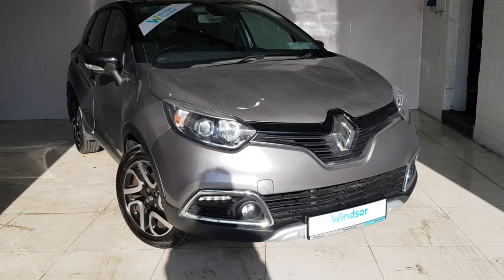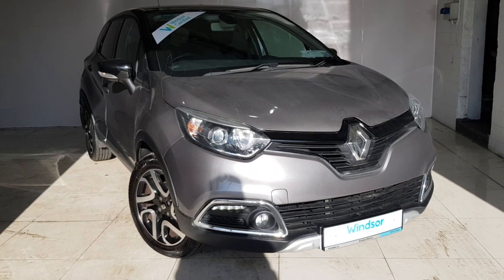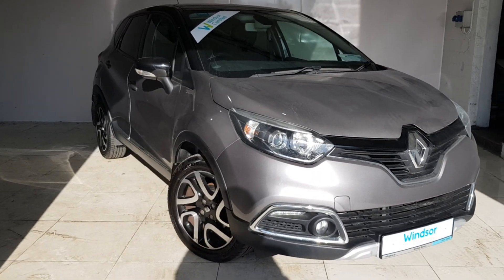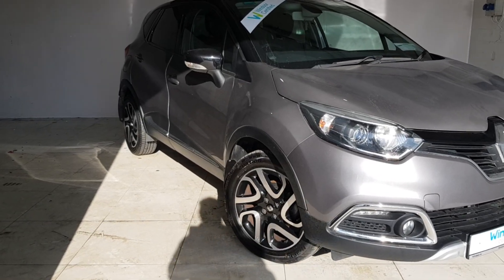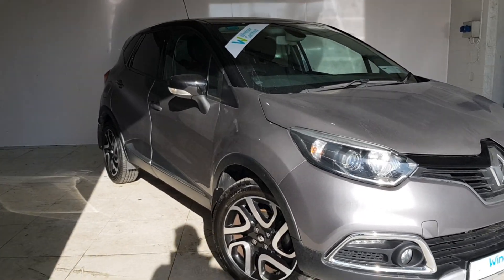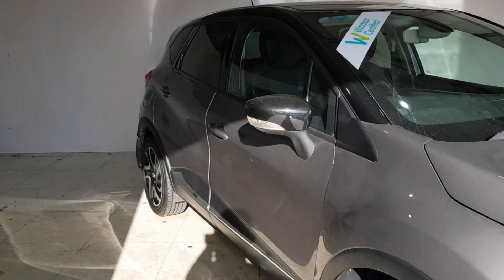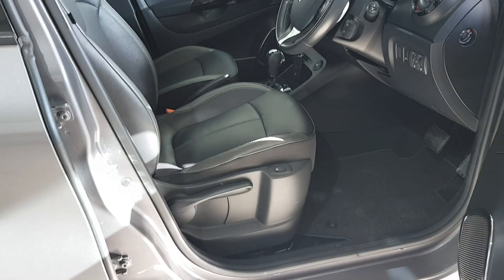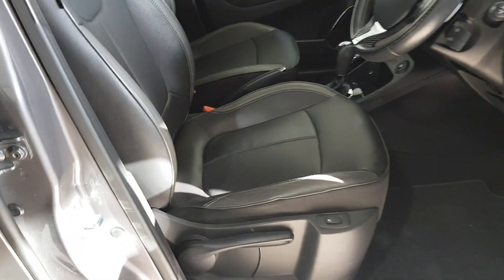171WX218 - 2017 Renault Captur SIGNATURE 1.5 DCI 90 Automatic 15,995